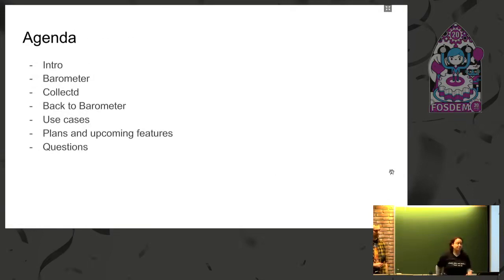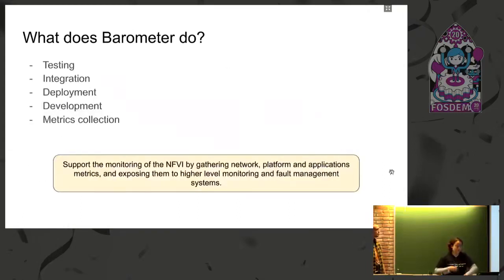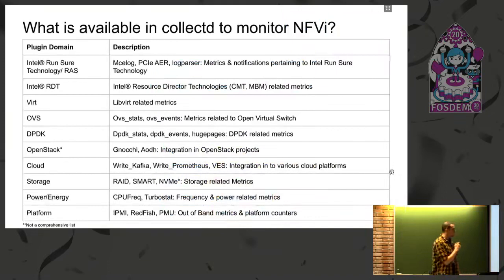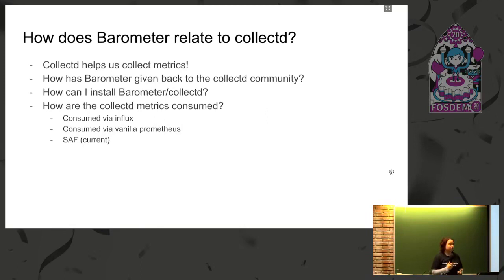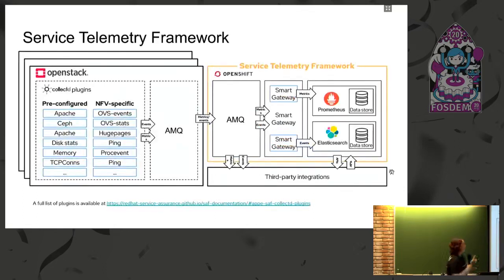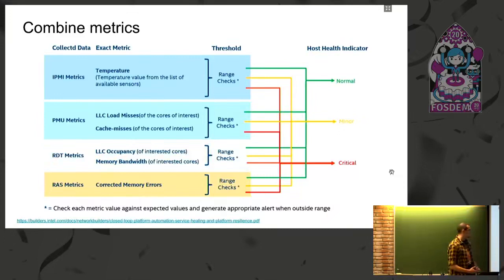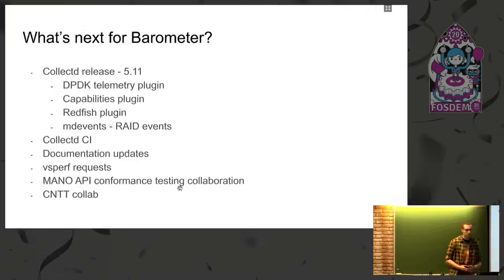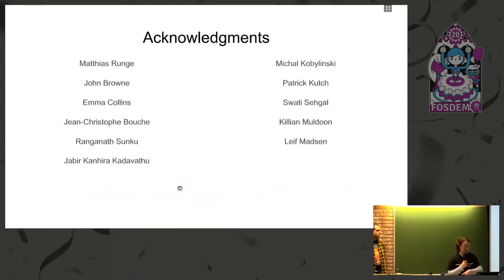Do you really see what’s happening on your NFV infrastructure and what can you do about it